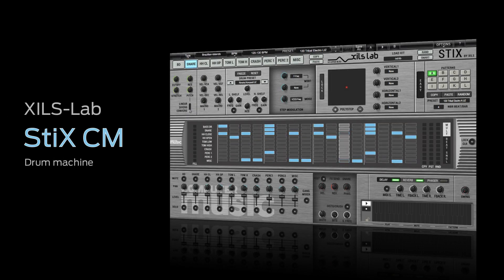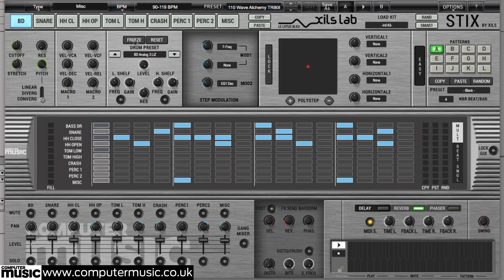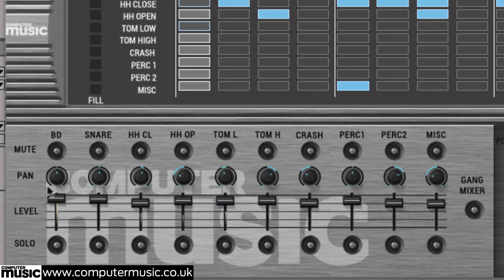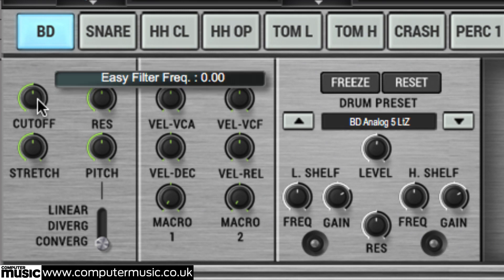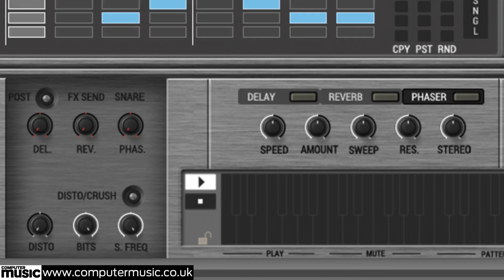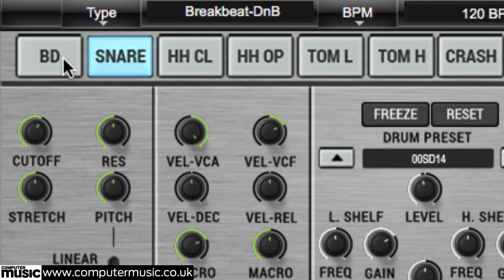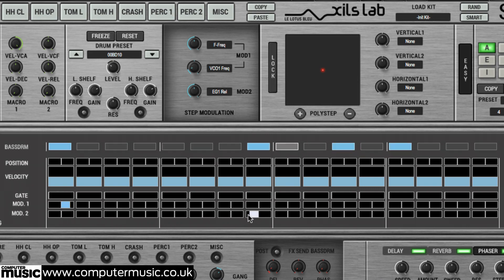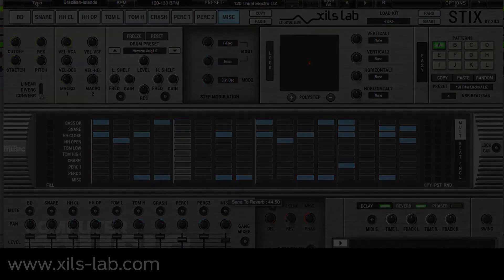FREE VST/AU drum synth/sequencer: XILS-lab StiX CM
This colossal drum synth and sequencer plugin is FREE with Computer Music issue 244

Compared to the full version, StiX CM keeps:
- All the same powerful sequencer features
- All the Easy Synthesis panel features (only the assignation of the PolyStep and Step Modulation can't be changed)
- Global and Drums preset creation (which will be compatible with the full version of StiX, in case you upgrade)

Upgrade to StiX and get:
- Advanced Synthesis panel
- Import/export preset bank
- Kit/song/pattern preset creation
- Import/export MIDI controller map
- MIDI output
- Multiple outputs